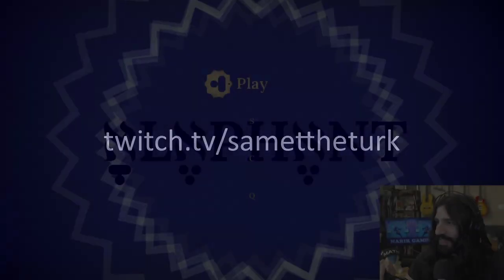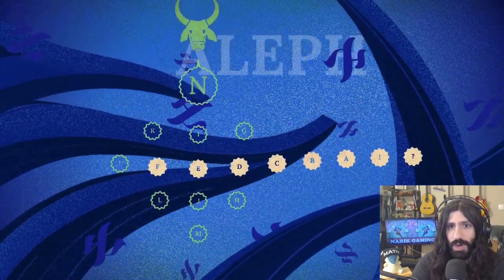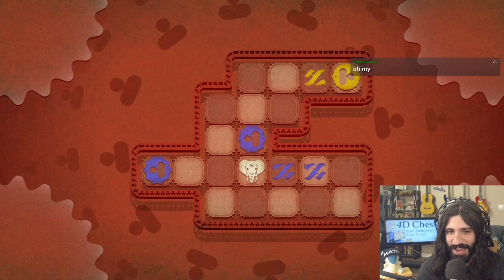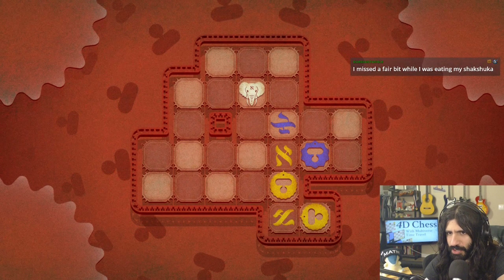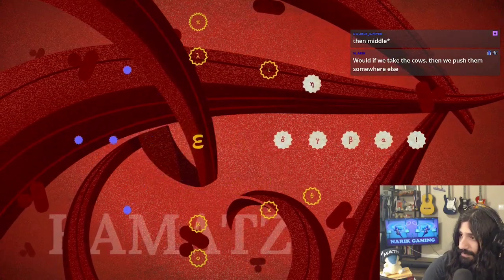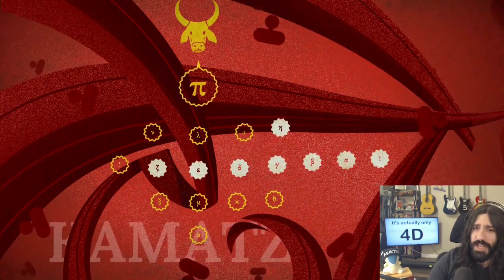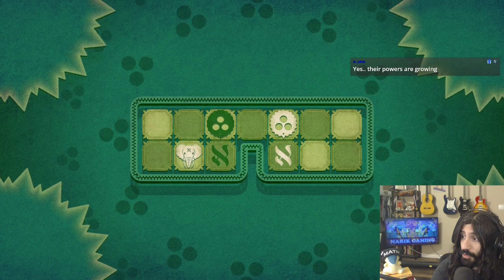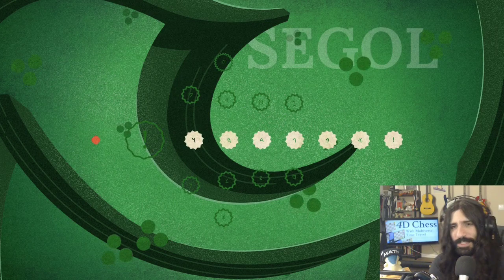Alephant: A Wordless Language Puzzle Game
Catch me live on my stream here!